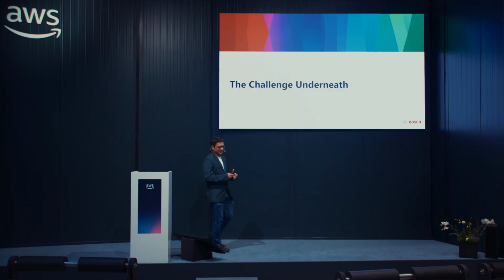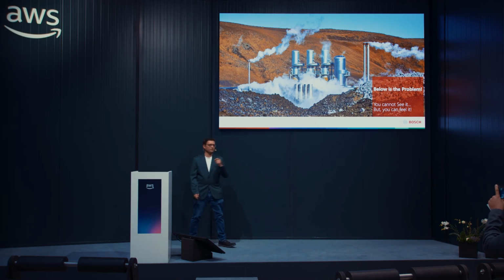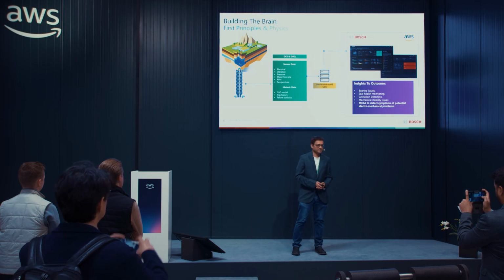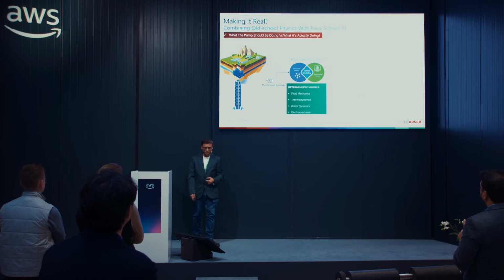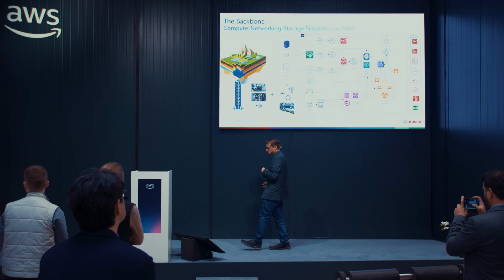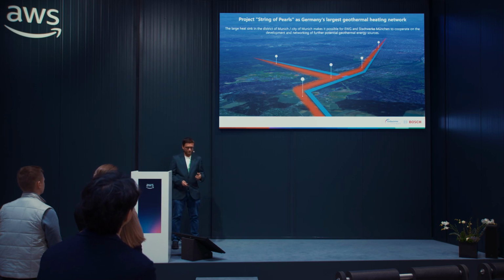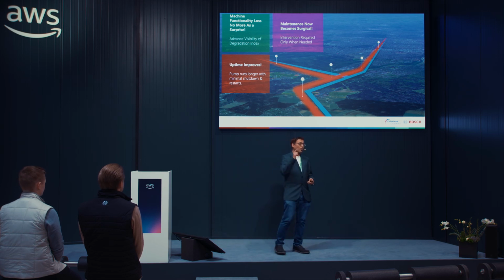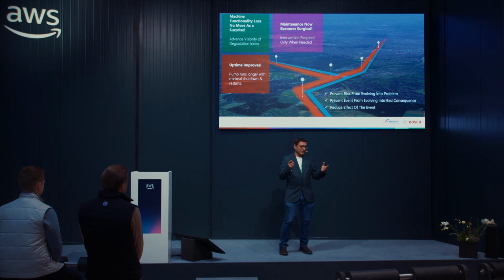Hannover Messe 2025 - Bringing Physics-based Feature Extraction on the Cloud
Learn how high frequency data extraction and automated feature extraction on the cloud in combination with ML degradation via HPC enables mechanical and electrical failure prediction on AWS.